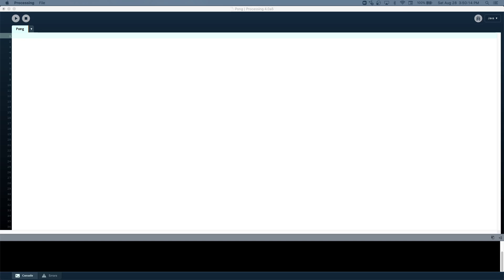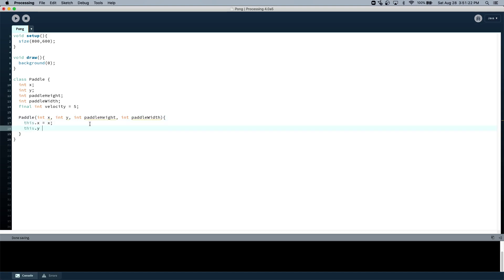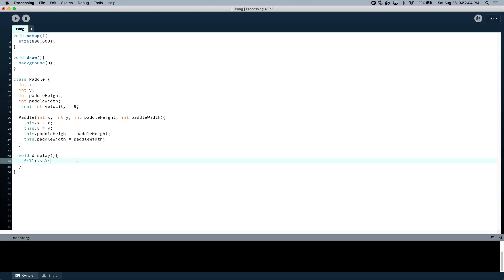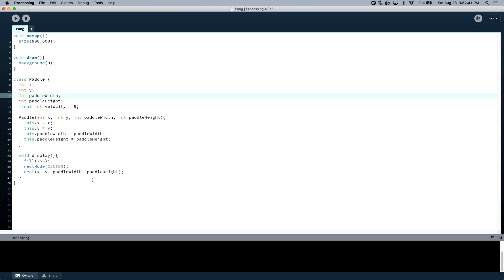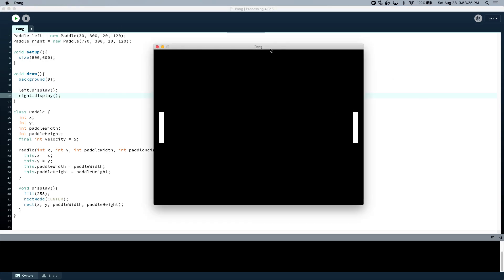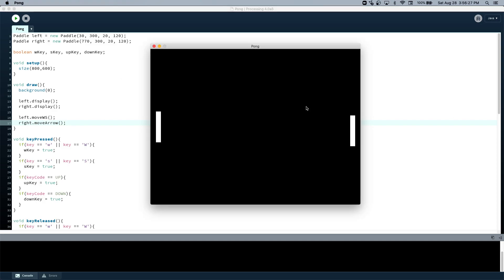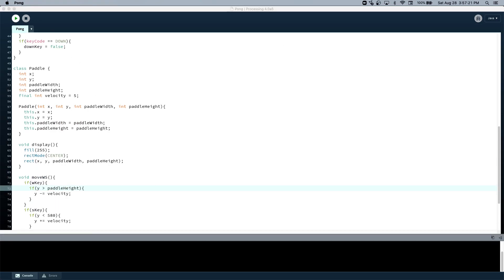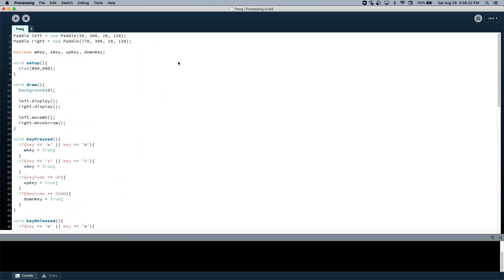Making Pong in Processing - Paddles (Episode 1)